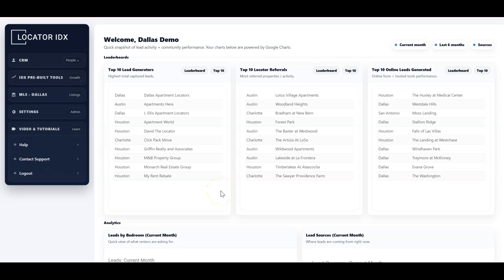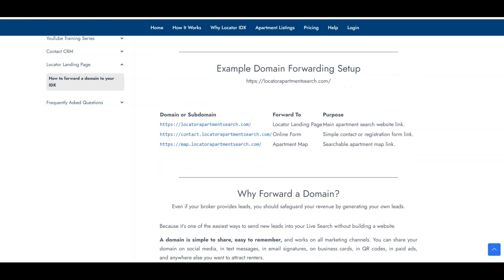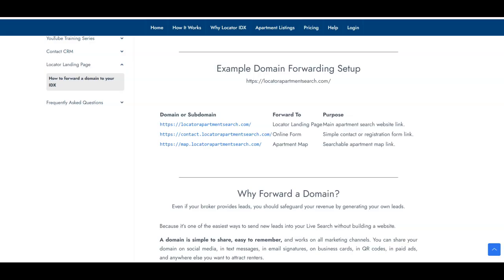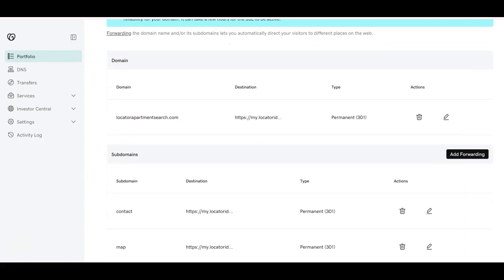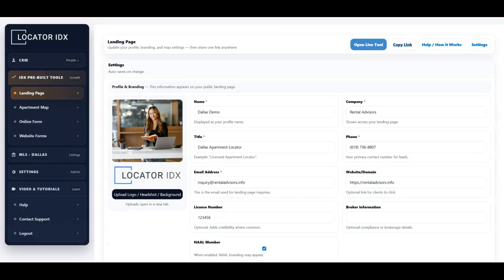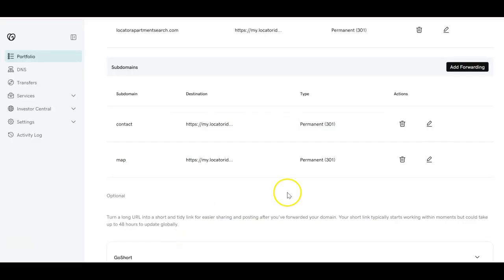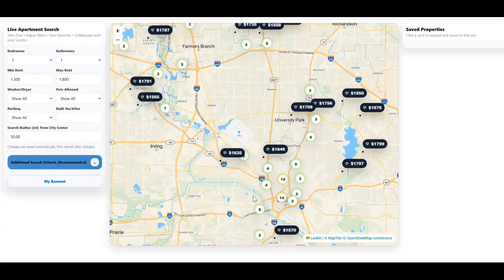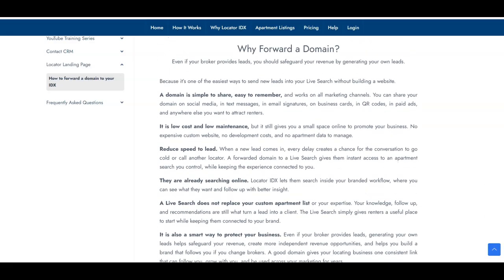Step 1: Use a GoDaddy domain to create a space online to promote your apartment locating service.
This video shows how to use an inexpensive GoDaddy domain to create a small space online to promote your business.

Are you an apartment locator looking for client facing tools but want to avoid the cost and hassle of building a custom website?

Locator IDX has three pre-built tools: The Locator Landing Page, Apartment Map, and Online Form. Each tool gives you a different way to generate online leads, and all three tools open your branded Live Apartment Search.

The easiest way to generate leads from your Locator IDX tools is by forwarding a domain from GoDaddy. One domain creates three marketing channels.